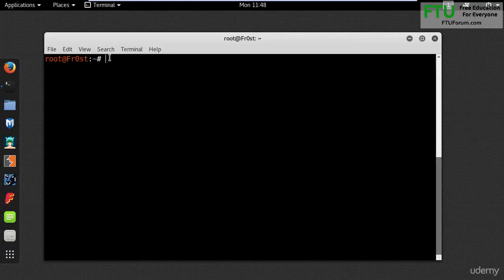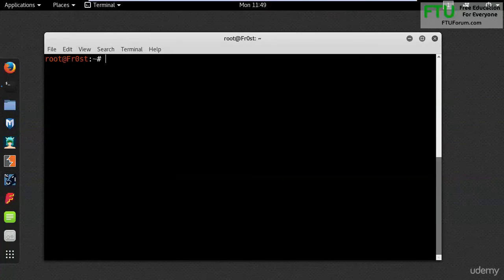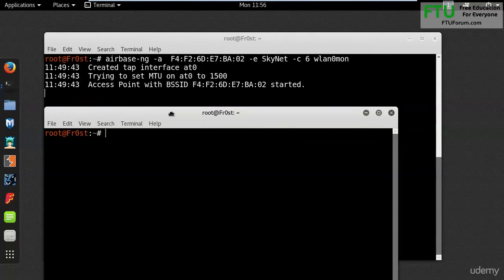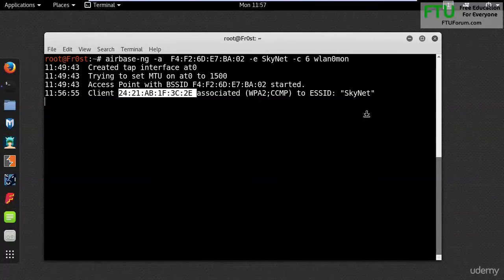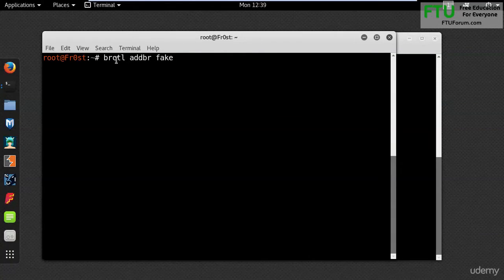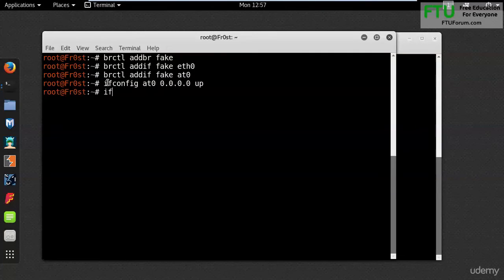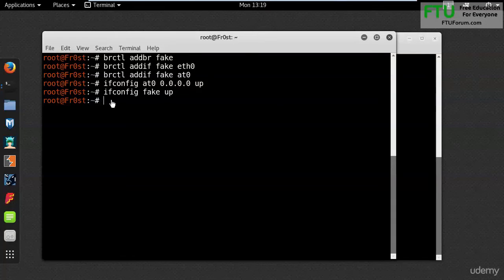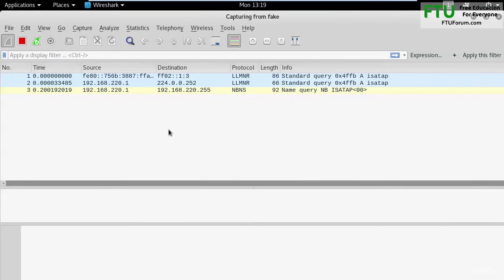017 How to Create an Evil Twin Access Point